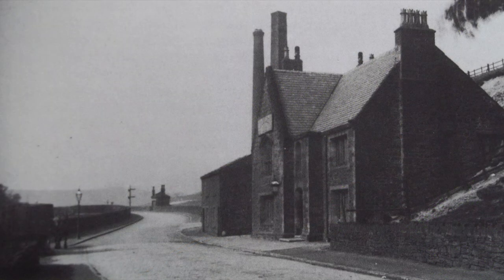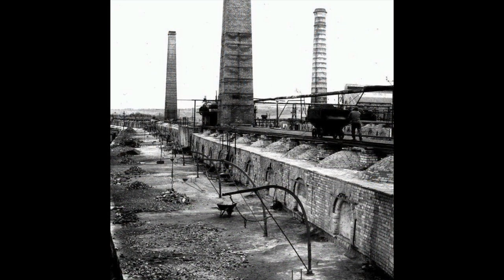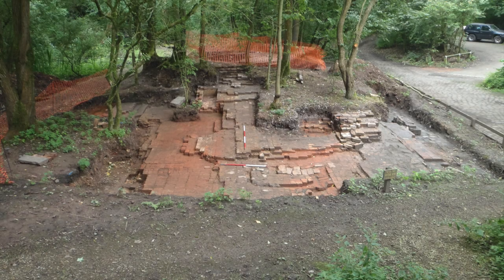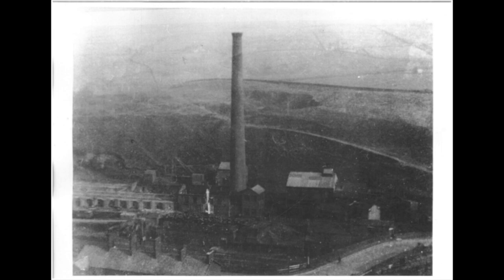Abandoned!!! The remains of Jubilee Colliery, Shaw, Oldham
Jubilee colliery was founded in 1845 to gain access to the Mountain Mine coal seam 325 feet (99 metres) below the surface. Originally owned by the Edge Lane and Dryclough Colliery Company, it was bought in 1883 by Platt Brothers & Co. The production of coke became a significant aspect of Jubilee Colliery following the success of an initial battery of ovens placed against the eastern retaining wall in the southern part of the site. A battery of 26 double, back-to-back ovens was subsequently erected immediately to the north of a presumably contemporary boiler house in the 1880s, with a further extension of similar size to the north in the early twentieth century. Another battery of single ovens was also built along the eastern retaining wall in the northern part of the site, which was partially extended between 1909 and 1930 into a double bank.The remains of a number of back to back coke ovens can still be viewed above the ground at Jubilee Colliery. Jubilee Colliery closed in 1932.

Cameras used: Cannon G7x Mark 3 & Go Pro hero 7
Tripod used: Joby Gorillapod mobile rig.

Music used in today’s video:
Song                                Remembering
Artist                                Ever so blue
Song                                 Bookmarks
Song                                 Dreamy
Artist                                Megan Woffard
Song                                 Into pieces(Instrumental version)
Artist                                Armos Noah